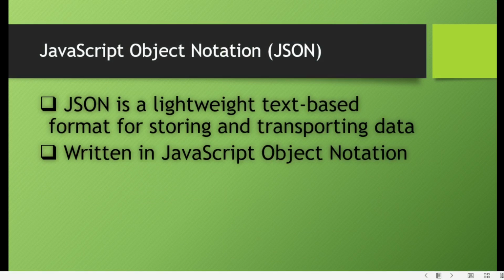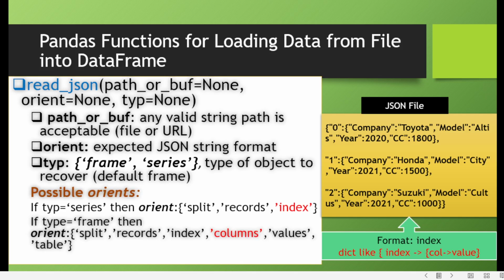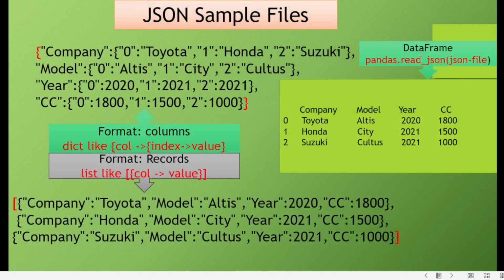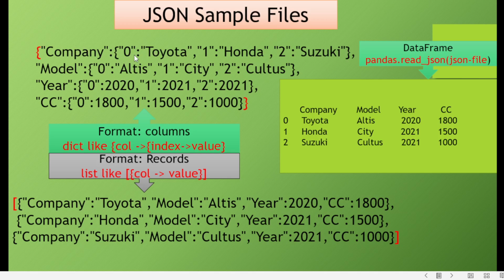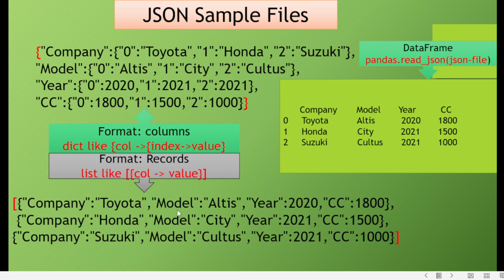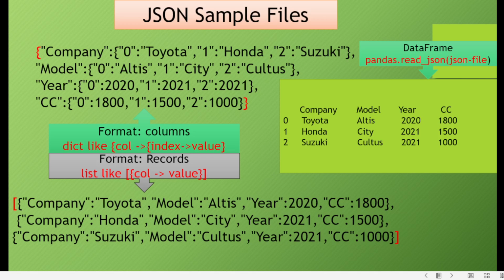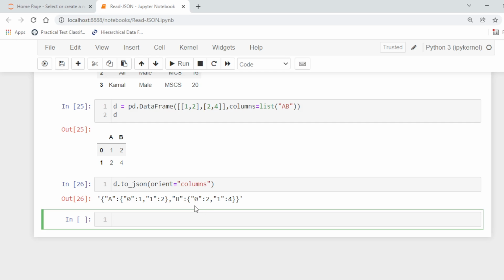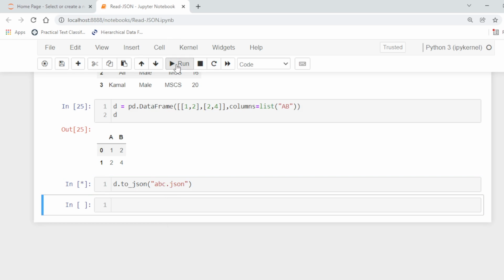Read Write JSON